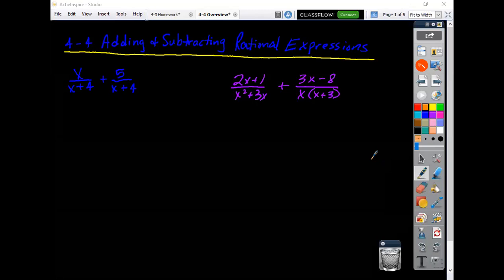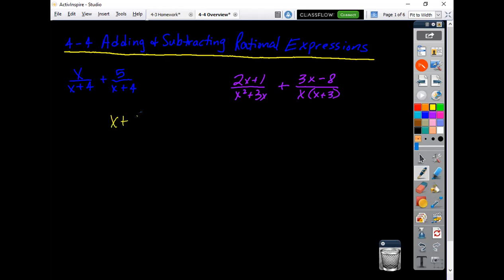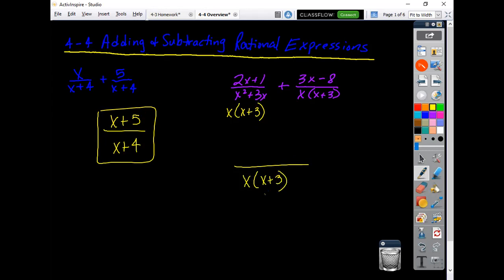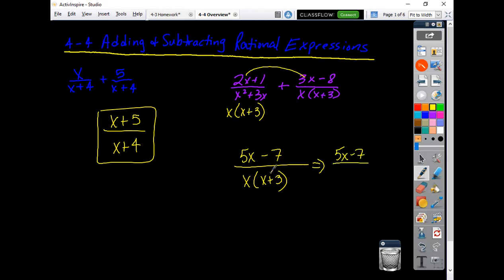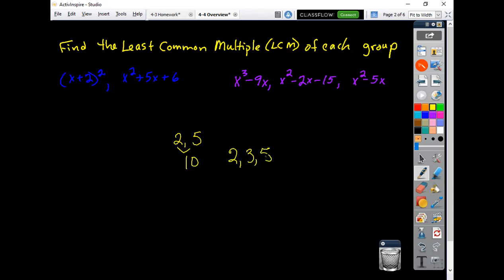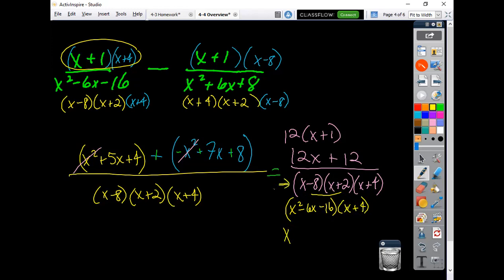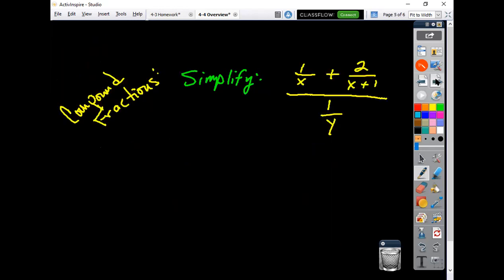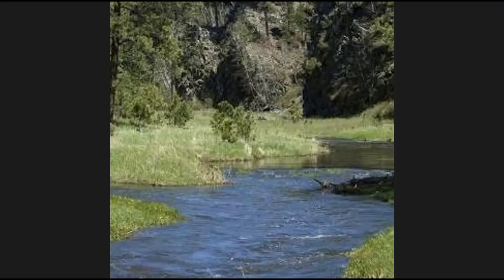Alg2 4-4 Overview